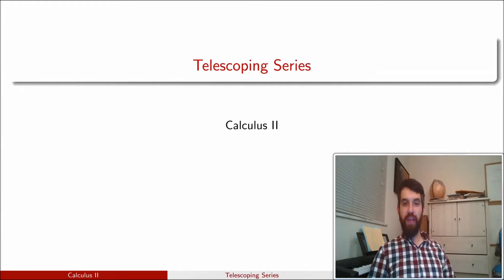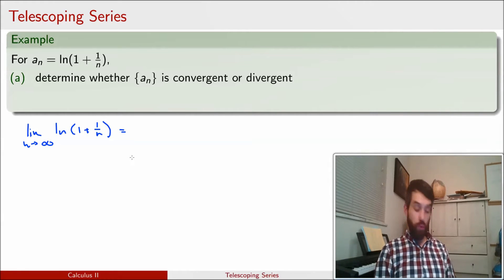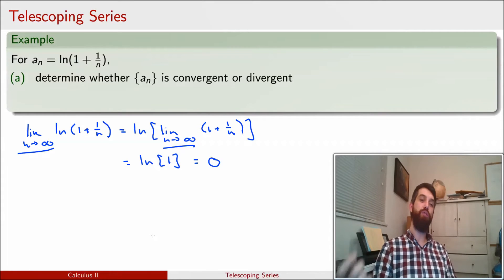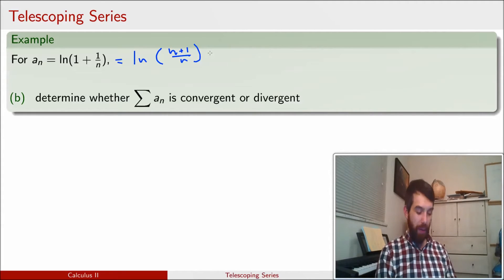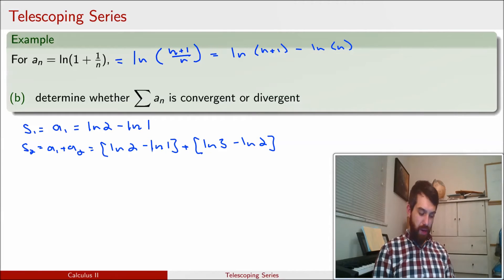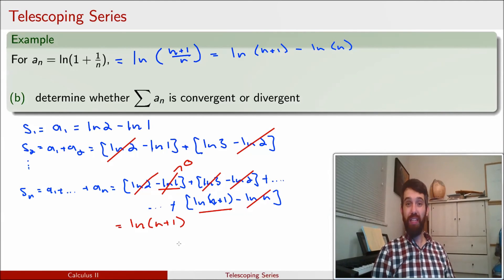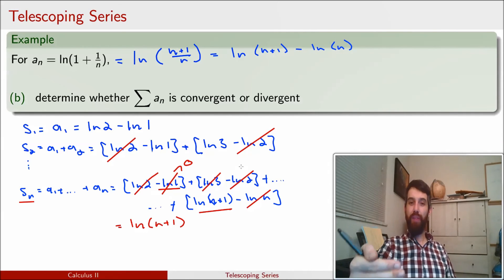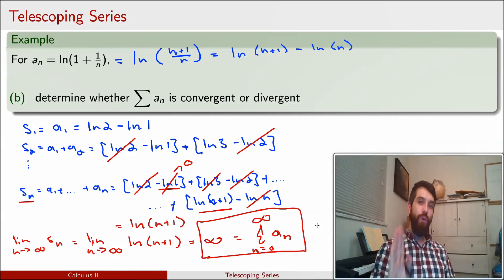Telescoping Series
Learning Objectives:
1) Recognize and apply the idea of a telescoping series